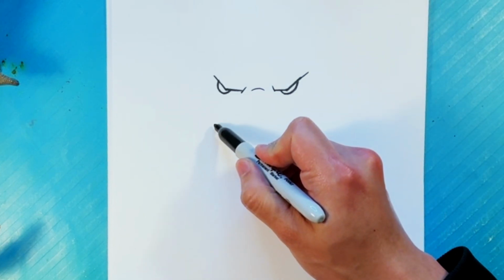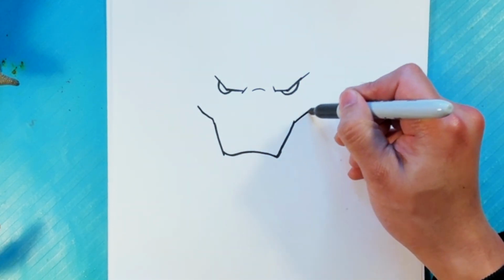How to Draw GODZILLA - Anger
How to Draw Godzilla step by step for beginners

PICK UP A COLORING BOOK Here:

shorturl.at/mxEY7

How to Draw Godzilla looking downward for beginners. Let's get the drawing tutorial for beginners. Great time!  think it's one of the better drawing videos I've done in a while. Please hit the share button and let me know what you think. I'm a big fan of giant kaiju monsters. I hope you have a great day!

Cool Links ___________________________________________________